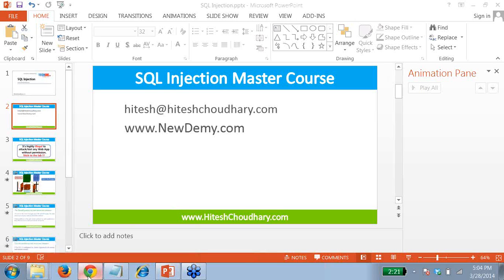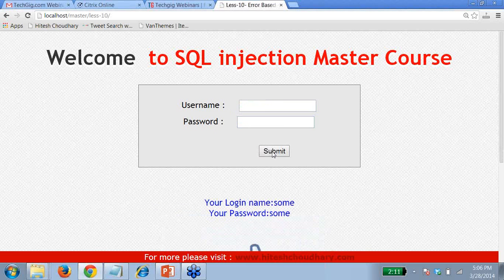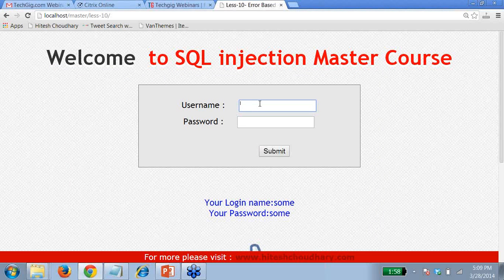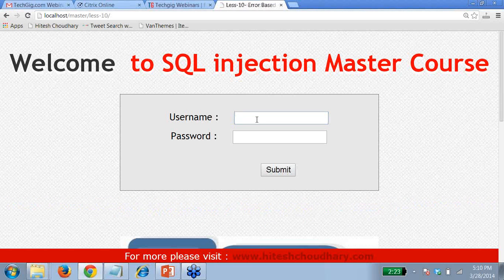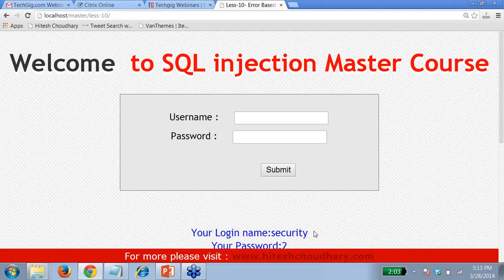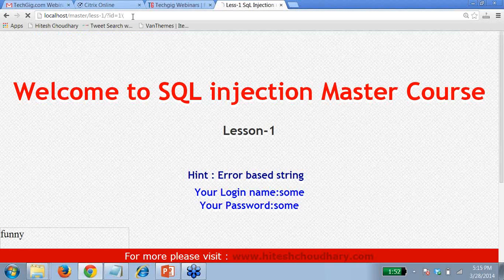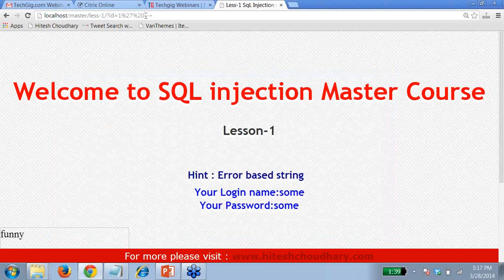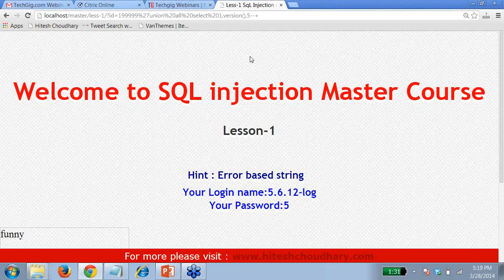Copy of SQL Injections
One of the most notorious technique trouble almost all the application over the internet is SQL Injection. In this talk, we will focus on dealing with this attack. The easiest way to handle these attacks is to learn the mechanism and working of these attacks.
SQL Injection is one of the many web attack mechanisms used by hackers to steal data from organizations. It is perhaps one of the most common application layer attack techniques used today. It is the type of attack that takes advantage of improper coding of your web applications that allows hacker to inject SQL commands into say a login form to allow them to gain access to the data held within your database.
In essence, SQL Injection arises because the fields available for user input allow SQL statements to pass through and query the database directly.